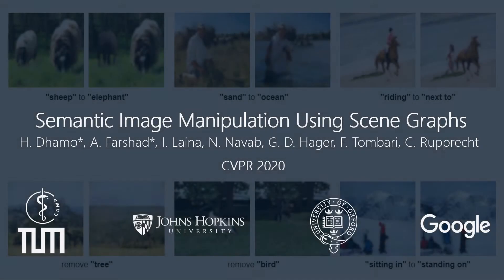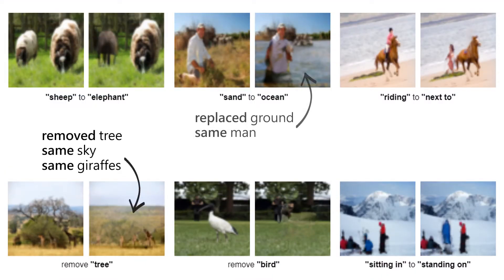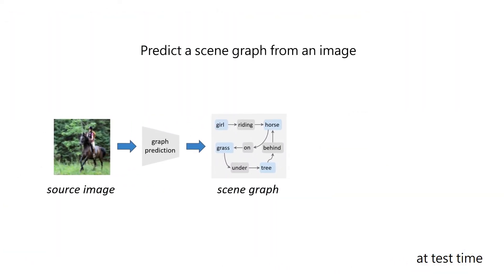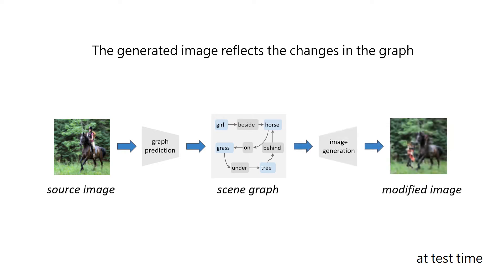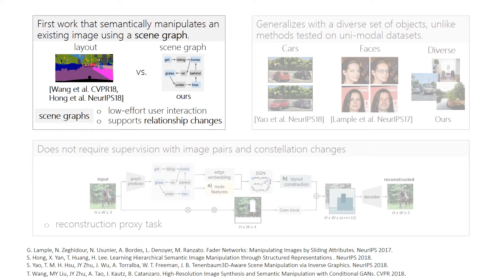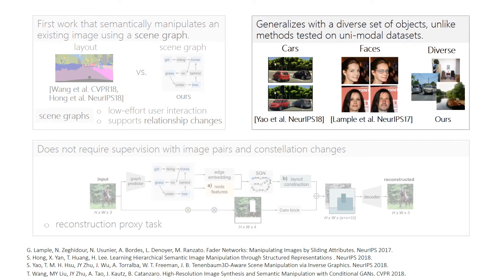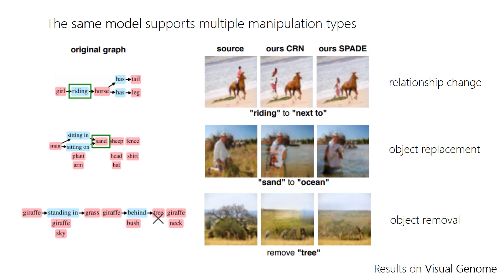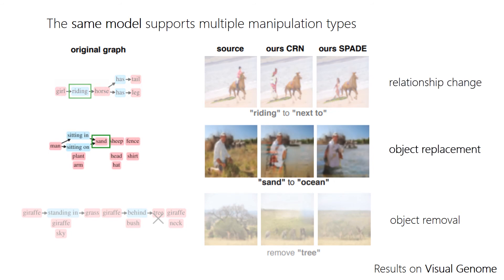Semantic Image Manipulation Using Scene Graphs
Authors: Helisa Dhamo, Azade Farshad, Iro Laina, Nassir Navab, Gregory D. Hager, Federico Tombari, Christian Rupprecht Description: Image manipulation can be considered a special case of image generation where the image to be produced is a modification of an existing image. Image generation and manipulation have been, for the most part, tasks that operate on raw pixels. However, the remarkable progress in learning rich image and object representations has opened the way for tasks such as text-to-image or layout-to-image generation that are mainly driven by semantics. In our work, we address the novel problem of image manipulation from scene graphs, in which a user can edit images by merely applying changes in the nodes or edges of a semantic graph that is generated from the image. Our goal is to encode image information in a given constellation and from there on generate new constellations, such as replacing objects or even changing relationships between objects, while respecting the semantics and style from the original image. We introduce a spatio-semantic scene graph network that does not require direct supervision for constellation changes or image edits. This makes it possible to train the system from existing real-world datasets with no additional annotation effort.